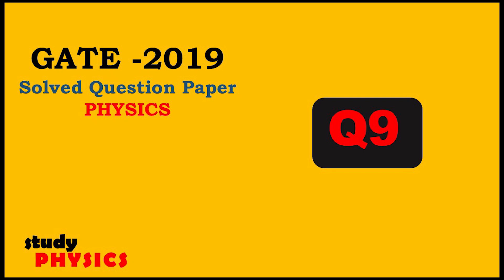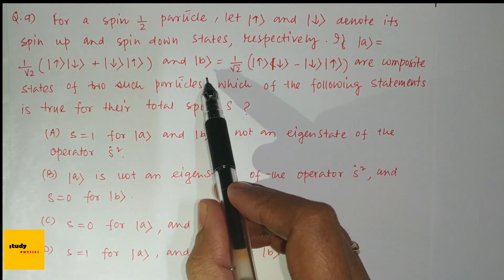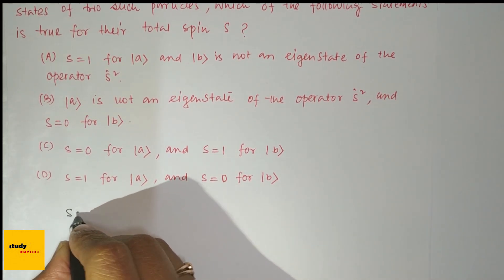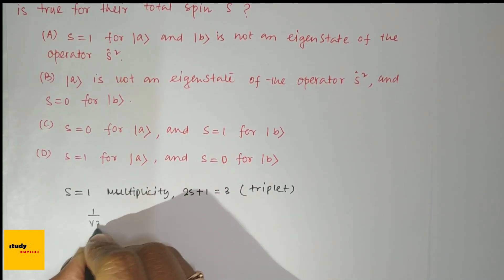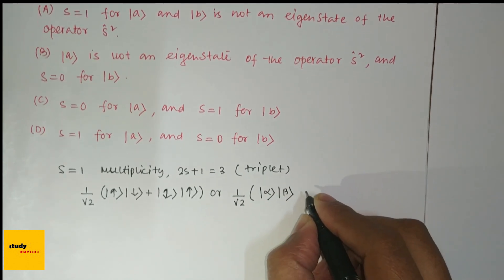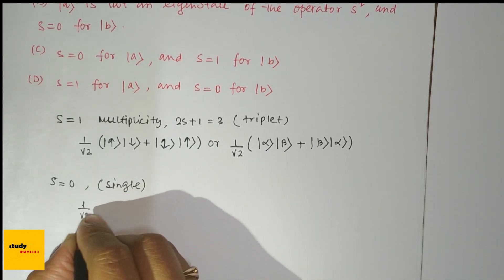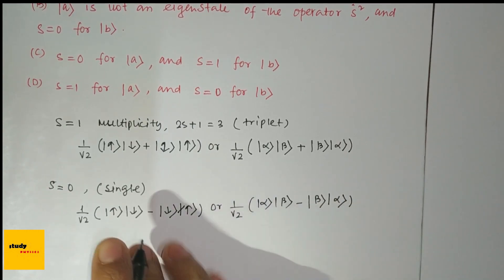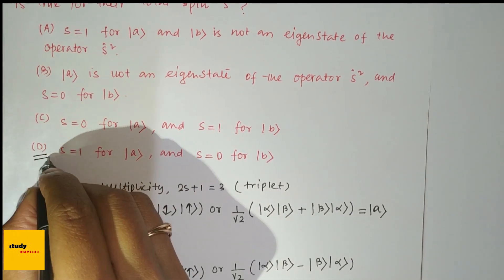GATE 2019 Questions 9| GATE PHYSICS SOLVED PAPERS | PHYSICS Solutions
gate 2019 physics solution | gate 2019 physics solved paper | gate 2019 physics question paper with solution GATE2019papersolution GATE2019physics # gatephysicssolvedpapers
# gatephysics2019solution